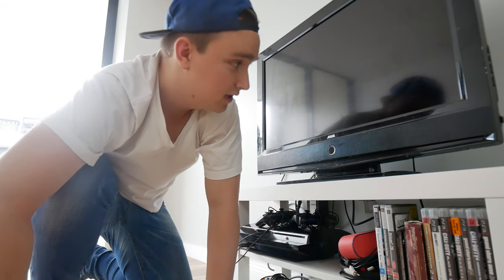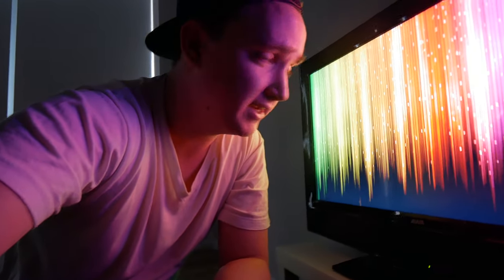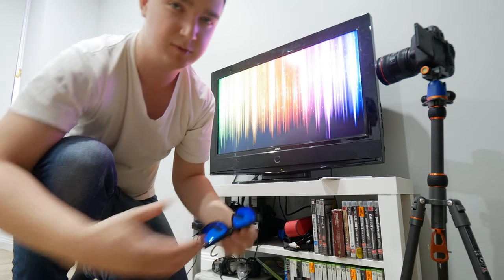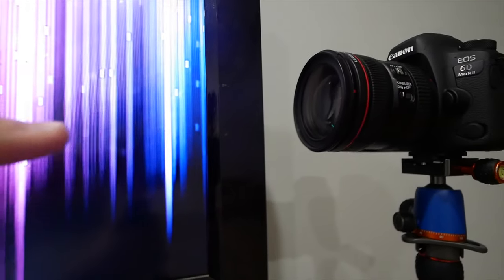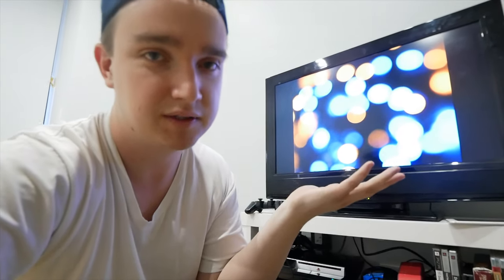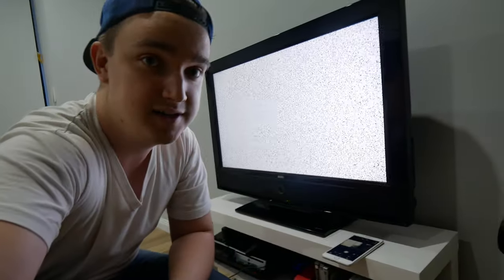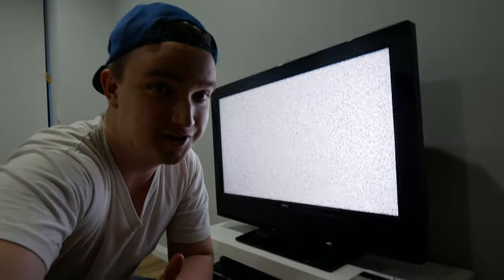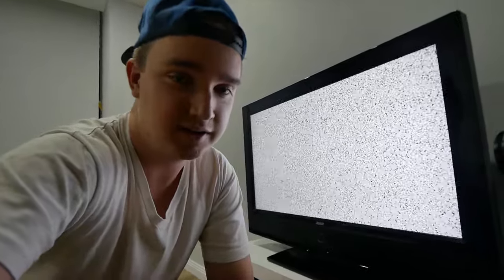Home Photoshoot Ideas - TV Edition 📺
Check out some creative ideas to use your TV next time you're wondering what to shoot!
This video will show you behind the scenes and how to use your TV to capture some creative shots!

Check me out on IG if you like these shots. I will be posting them there: (@Christofee96)